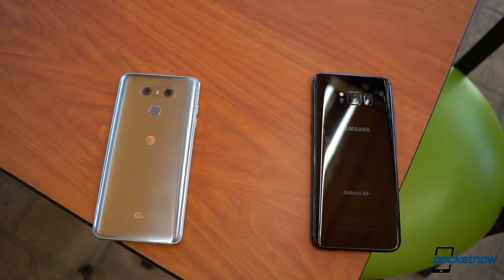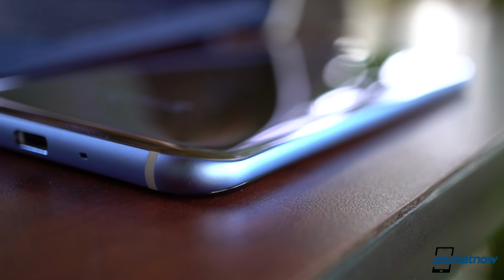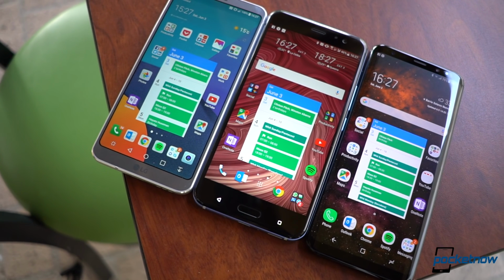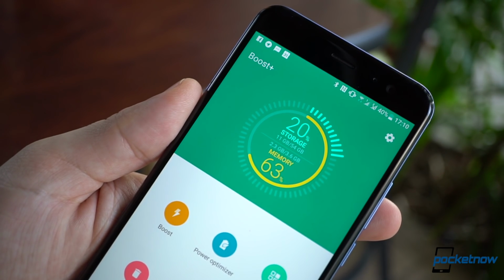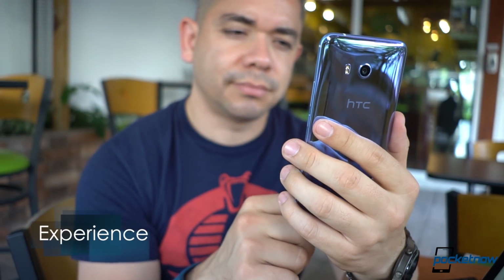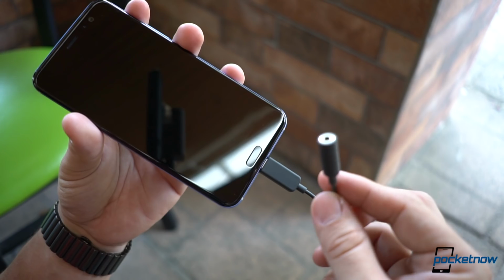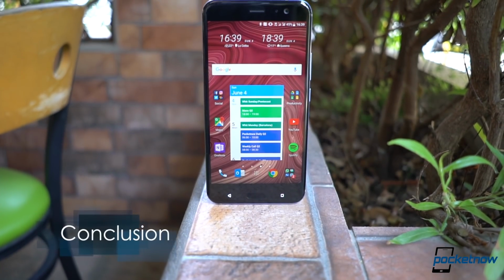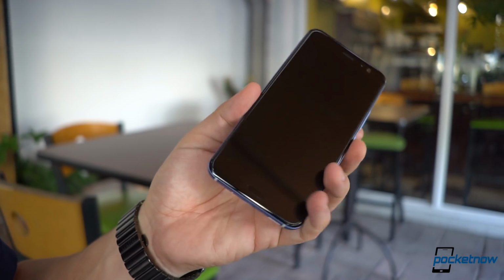HTC U11 Review | Pocketnow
This is our HTC 11 review!
Winning the crown for the best smartphone of 2017 is still a tall order with devices like the Samsung Galaxy S8, the LG G6, and now the new HTC U11.

2017 is a very interesting year for flagships. We have companies experimenting with taller displays and new aspect ratios, and we're one digital assistant short of forming a basketball team. All of this is cool, I mean, We need flagships to continue pushing the bar o innovation, but it's clear that some of these features are still solutions in search of a problem.

If you're looking for a more conventional approach, there's pretty much just one flagship this year that does address some real world problems in a couple of interesting ways. Watch our HTC U11 review.